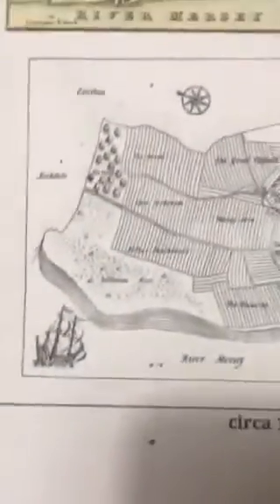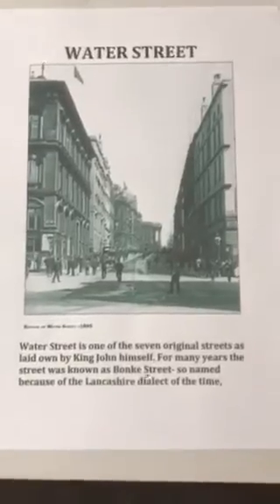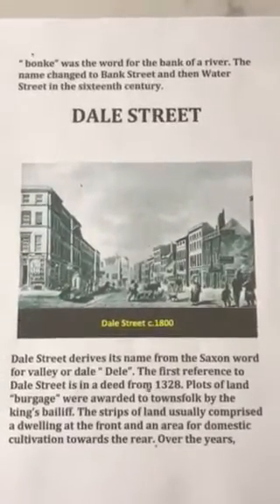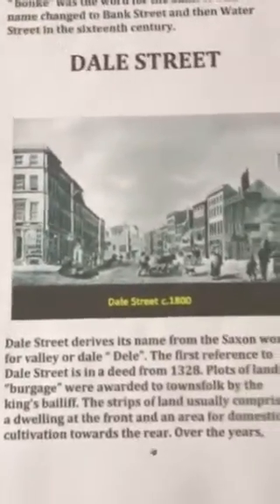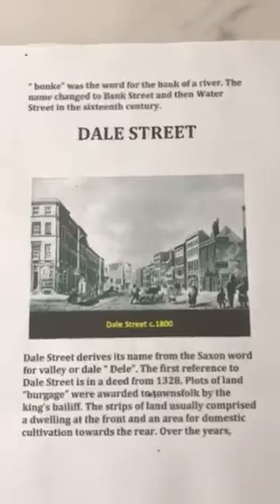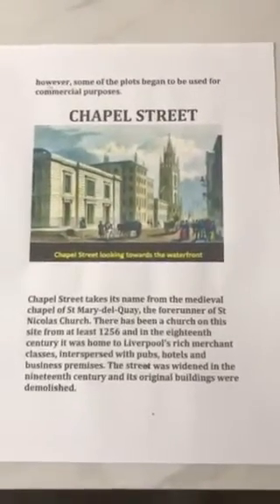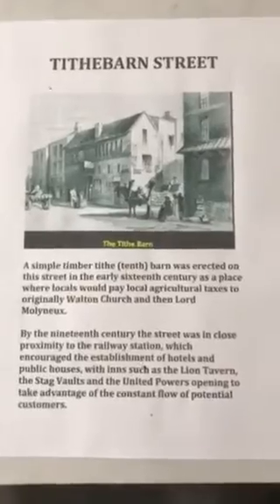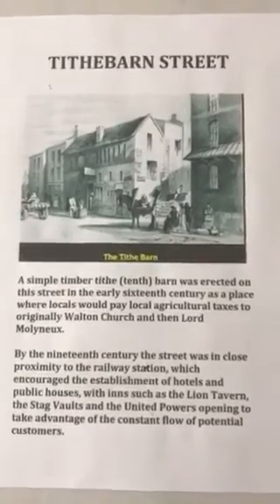Liverpool’s 7 original streets